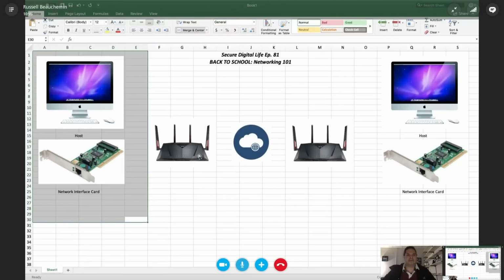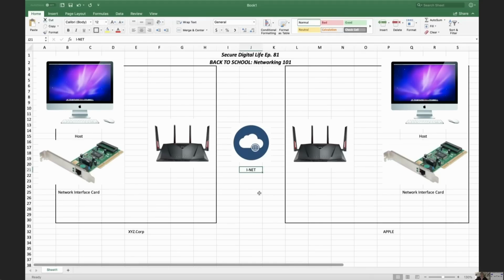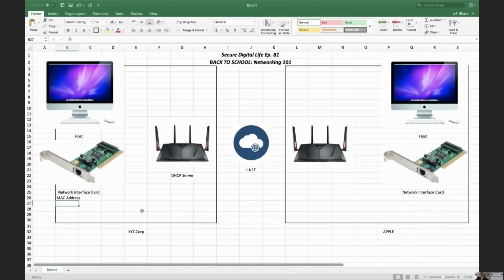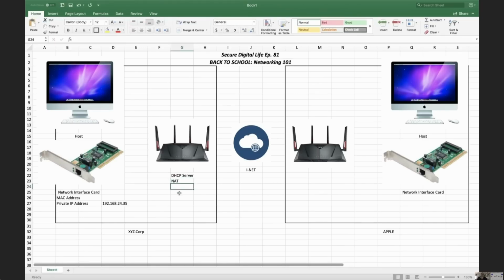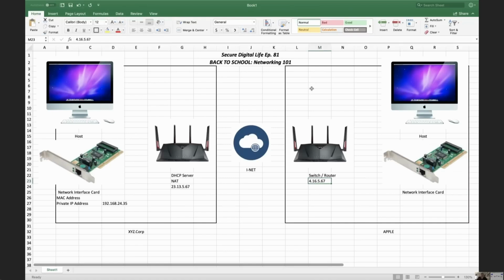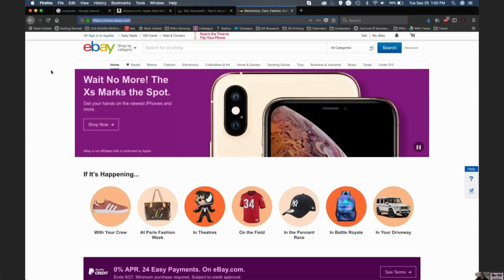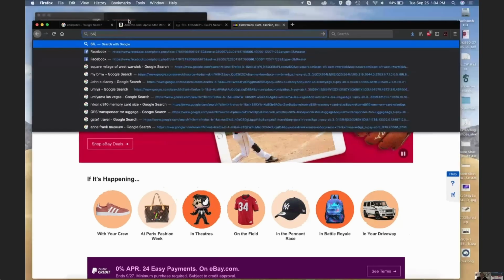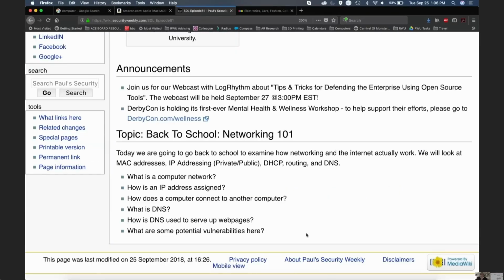Back To School: Networking 101 - SWN Vault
Check out this interview from the SWN Vault, hand picked by main host Doug White! This Secure Digital Life segment was originally published on September 25, 2018.

This week, Russ takes the reigns in the absence of Dr. Doug to talk about Networking 101! We are going to go back to school to examine how networking and the internet actually work. Russ looks at MAC addresses, IP Addressing (Private/Public), DHCP, routing, and DNS.

for all the latest episodes!